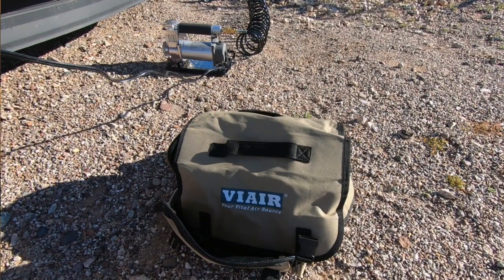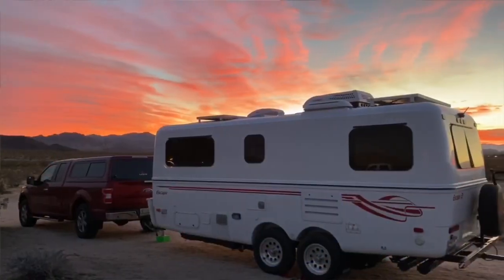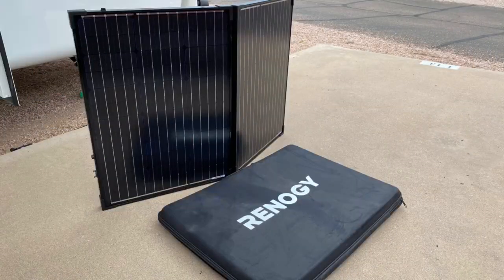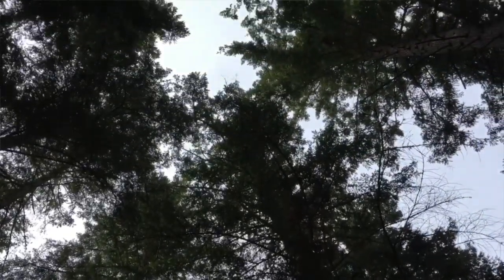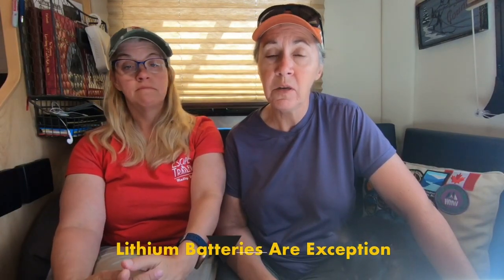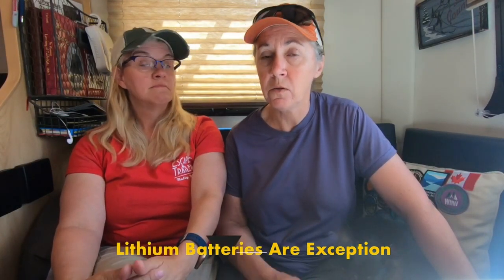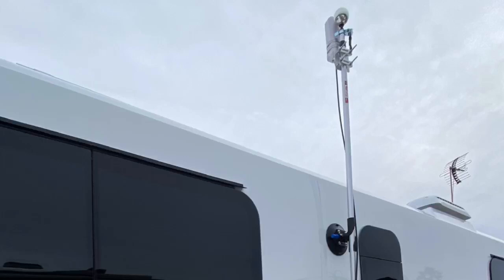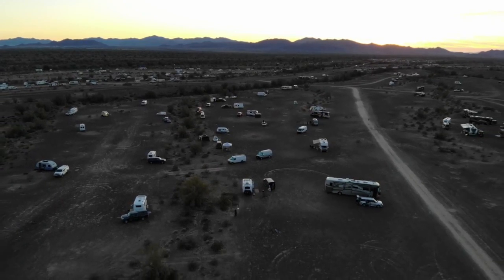Q & A Time Solar Set Up, Boondocking, and Conserving Water Full Time RV Living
We RV full time in our Escape Travel Trailer 21. A good friend of our recently asked some great questions about our Escape trailer solar set up, and how long we can boondock for. Here's our answers including RV grey water dumping and conservation as well as our weboost for cell service.

00:00 Start
00:42 What Air Pump Do You Use? (ViAir)
02:30 Do you camp for free more than pay?
03:34 What kind of solar panels do you have and do you have a generator?
06:10 Do you have an extra dump tank on wheels?
08:24 Have you had problems with your battery bank?
11:30 Do you use a booster for your phone?

It doesn’t cost you a thing and it’s a small way to tip us for the ginormous amount of hours we spend filming, editing, traipsing through mud and snow, cold and heat, buying video gear and computer software, and battling online trolls. Just clicking on the links helps support our efforts to bring you our high quality, awesome, informative videos! THANK YOU!!

A FEW OF OUR FAVORITE THINGS:
Viair Portable Air Compressor
Clam Quick Set Portable Canopy Shelter
Proven Industries #2178 Trailer Coupler Lock
Rockpals 350W Portable Power Station
Rechargeable Spotlight

OUR CAMERA GEAR:
GoPro HERO7 Black
Rode Video Micro On Camera Microphone
GoPro 3-Way Grip, Arm, Tripod
GoPro Pro 3.5mm Mic Adapter
Housing Case Vlogging Frame
DJI Mavic Air Drone
Cell Phone Tripod